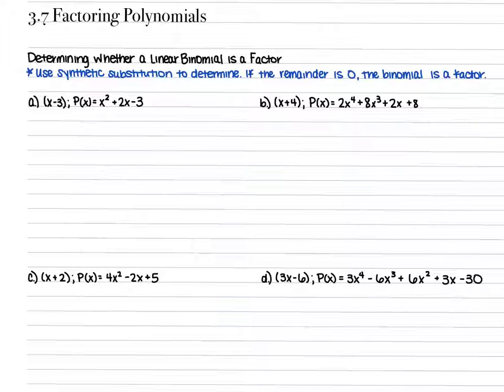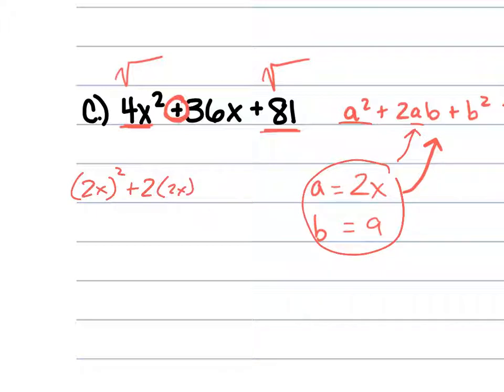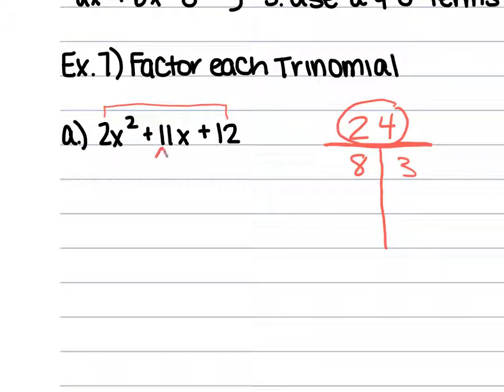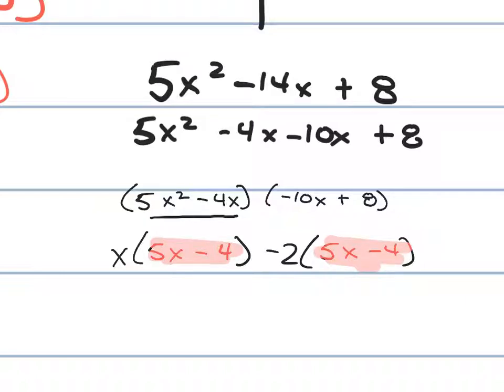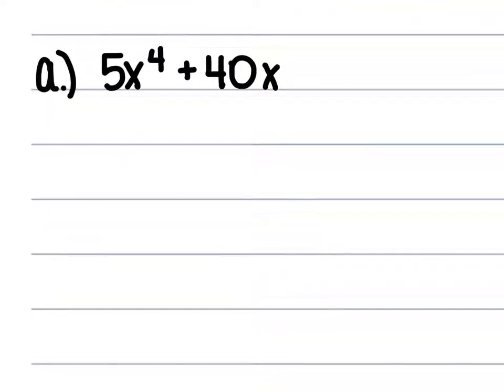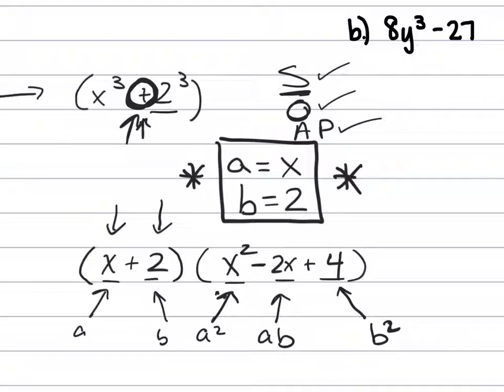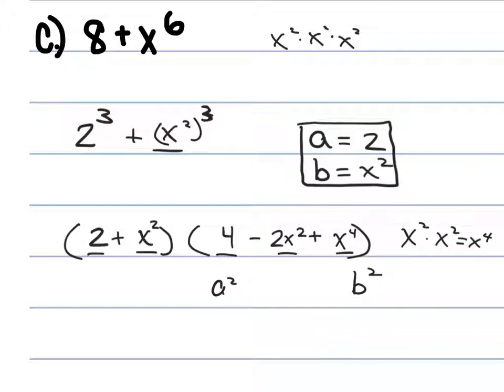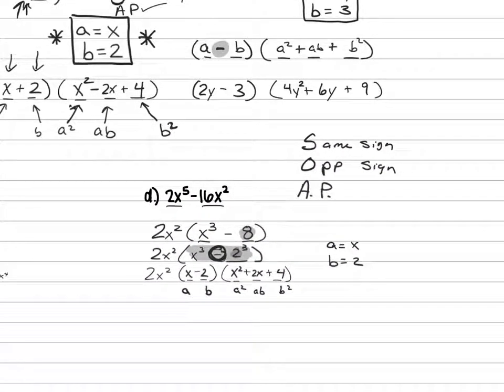10.18 Alg II Chapter 3 Lesson 7 Part 4